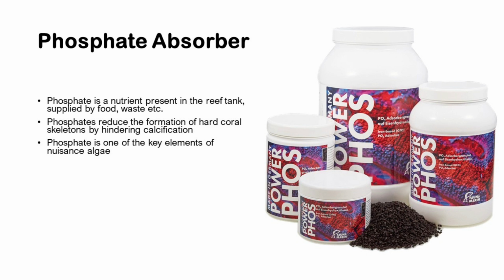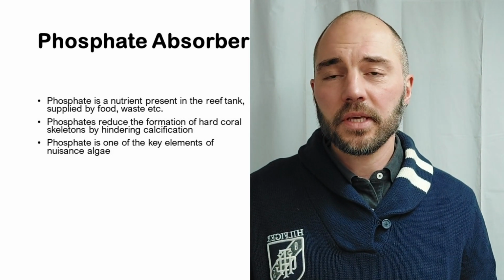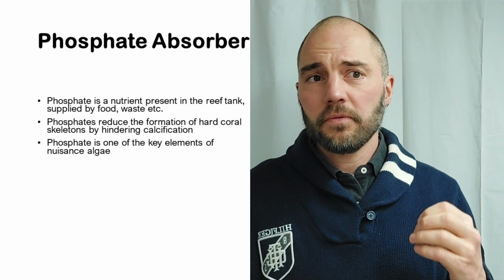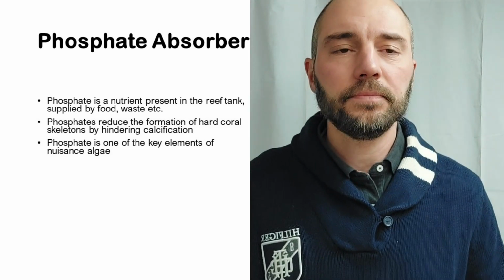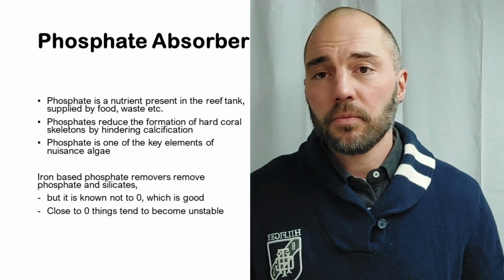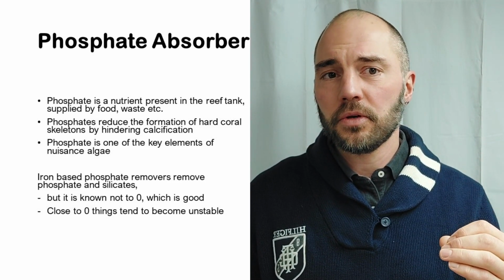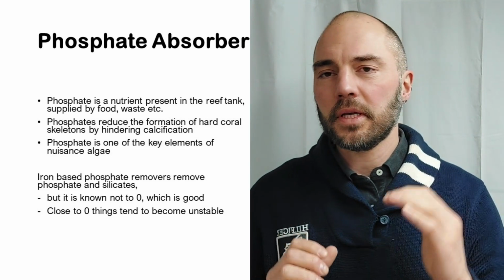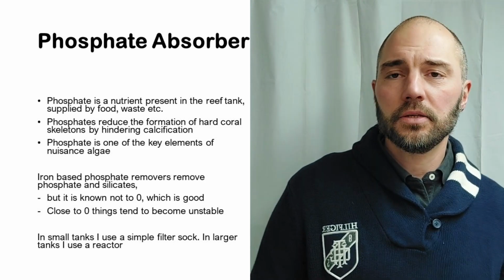Coral Reef Aquarium School - Part 9 - Filtration and Absorbers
Ninth part of course and Acquisitions - Filtration and Absorbers

A basic and simple course in reefkeeping. Part by part.

Version 1.1.9.1